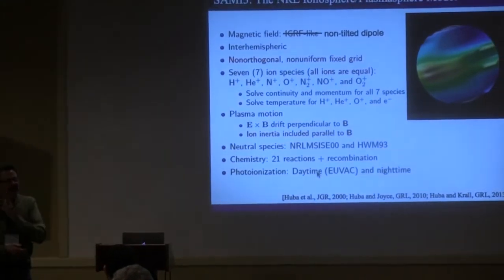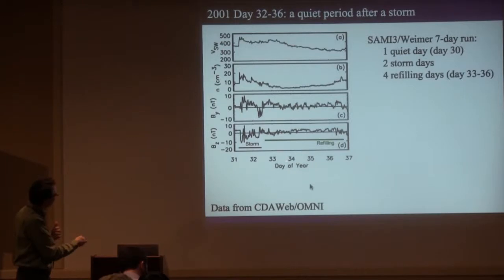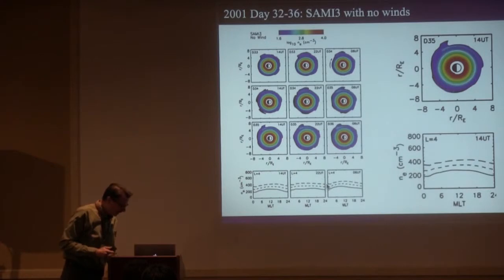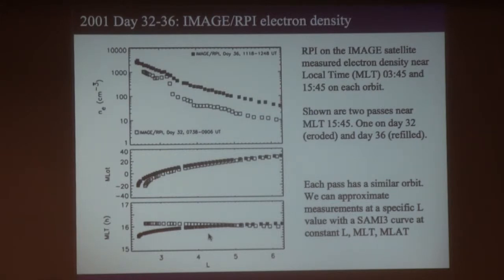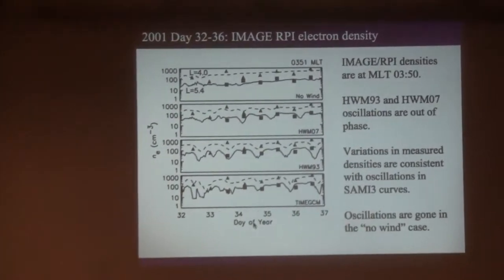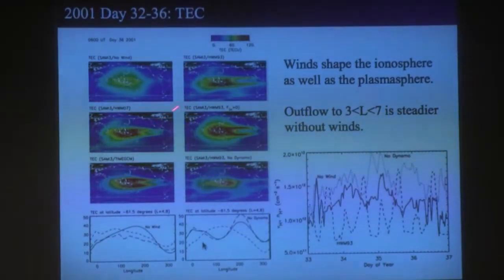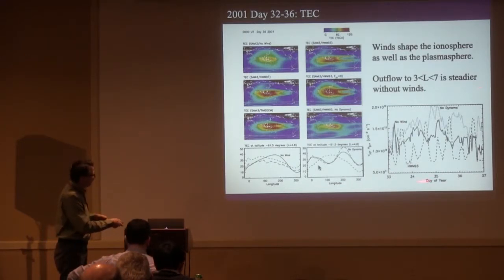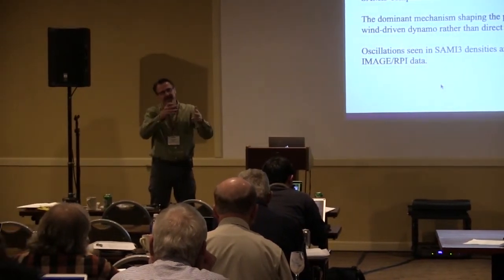Jonathan Krall - Ionosphere-Thermosphere Shaping the Plasmasphere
This is a presentation by Jonathan Krall at the 2014 AGU conference on Magnetosphere-Ionosphere Coupling in the Solar System.

The full title is "How the Ionosphere-Thermosphere System Shapes the Quiet-Time Plasmasphere"